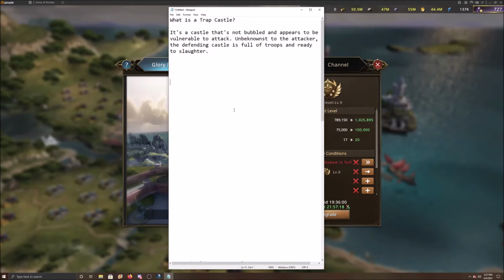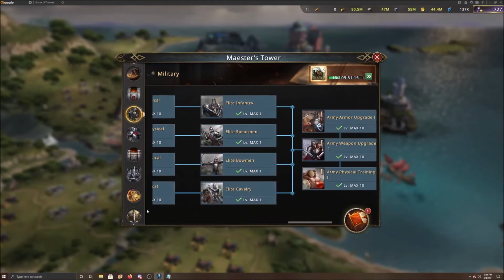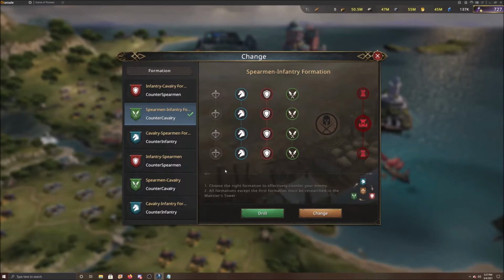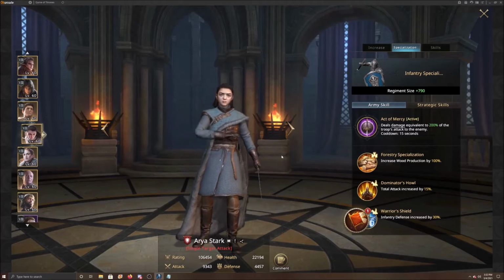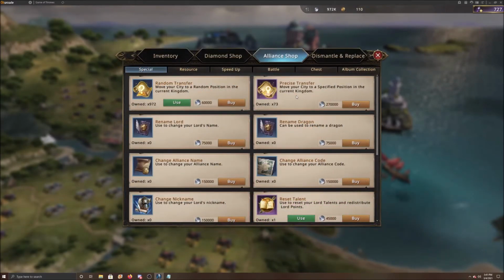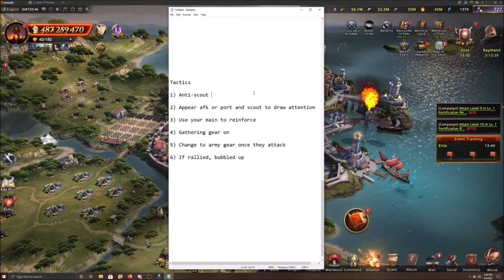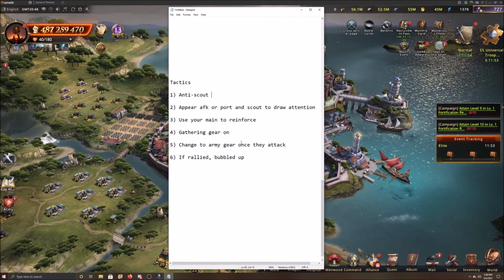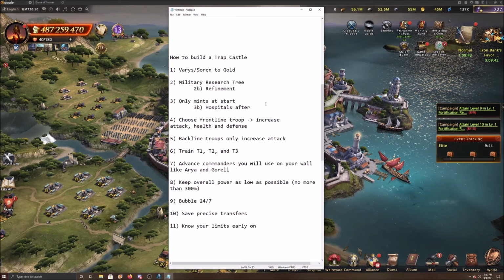Game of Thrones: Winter is Coming - Trap Castle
Do you want those reckless whales to pay for all the money they spend? Join me for some tips building a Trap Castle. Maybe one day you can slaughter their troops.